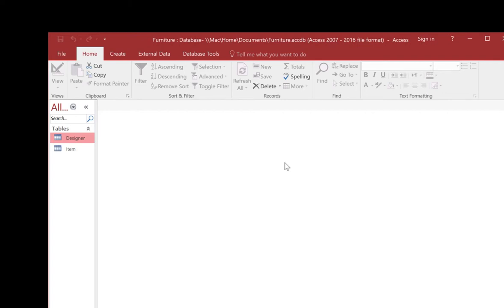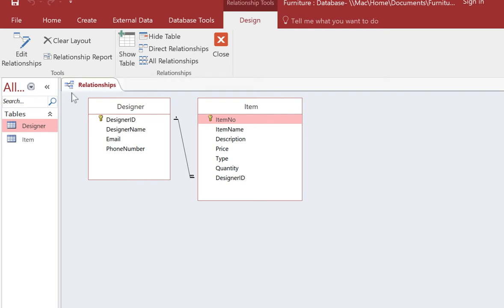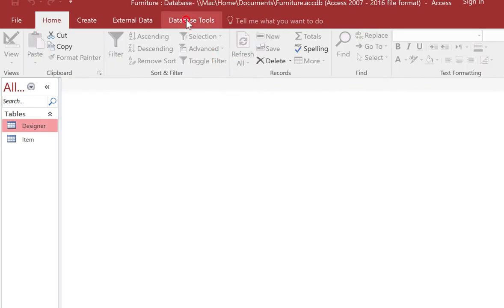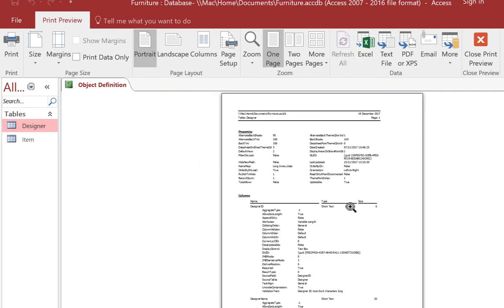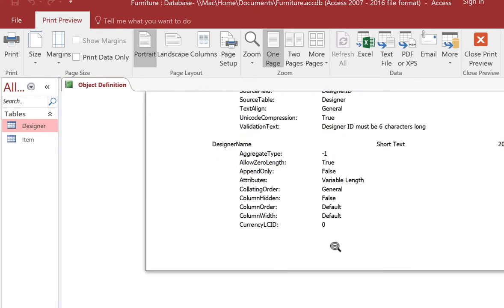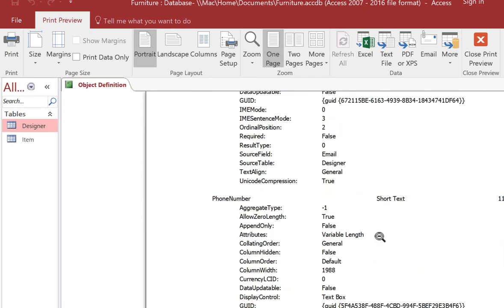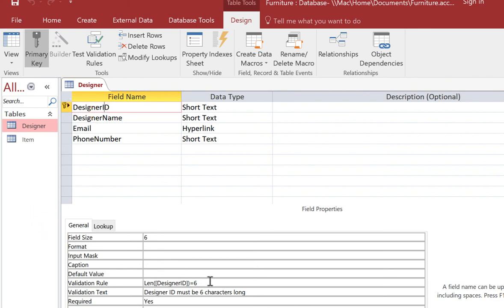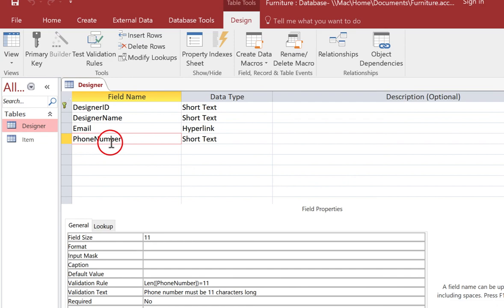7 Generating Documentation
This covers how to demonstrate your field types and sizes for your tables in Access through the documenter. Will also cover how to generate a relationship report